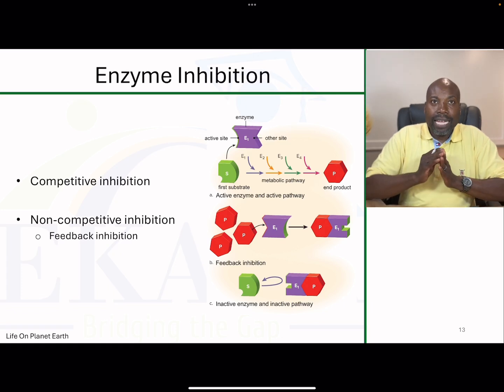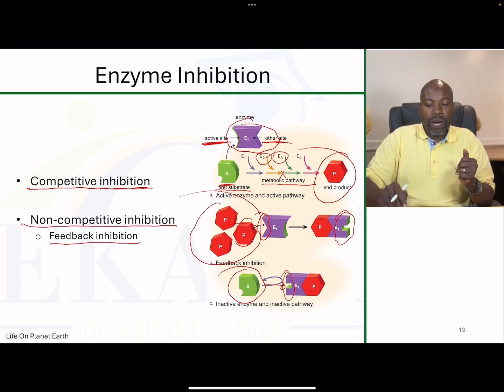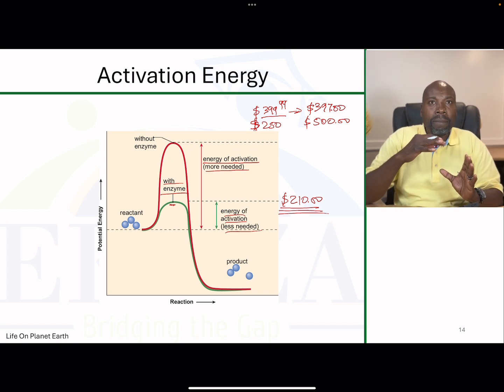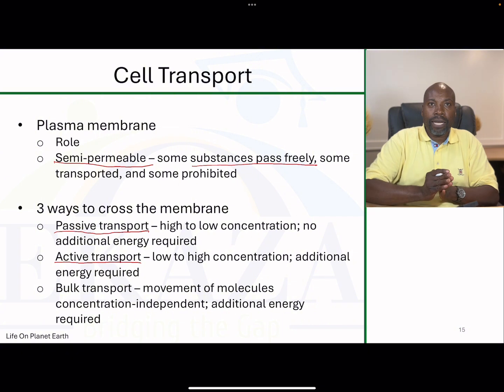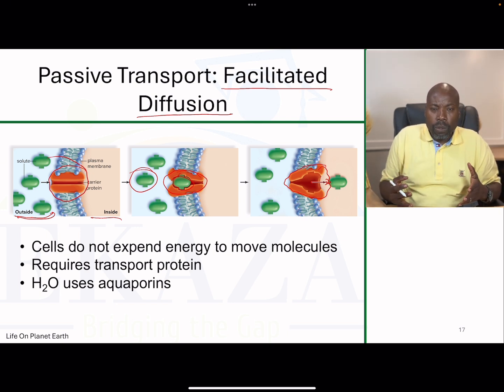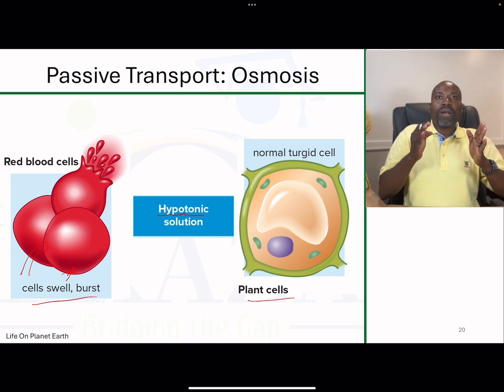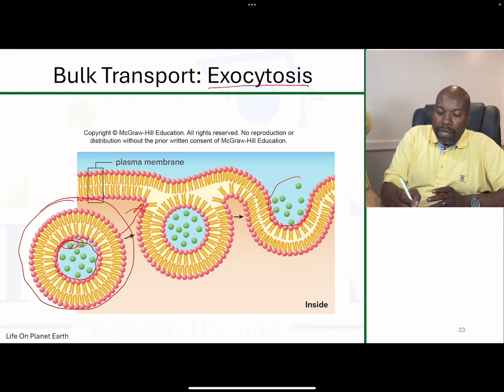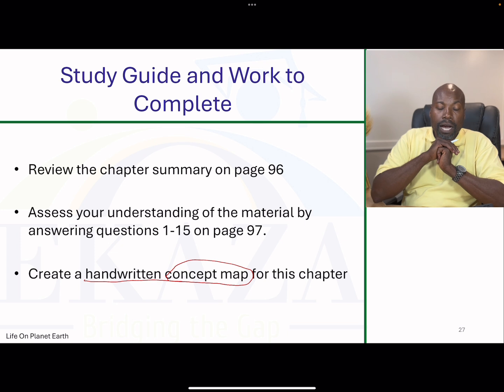LOPE_The Dynamic Cell part 2 of 2